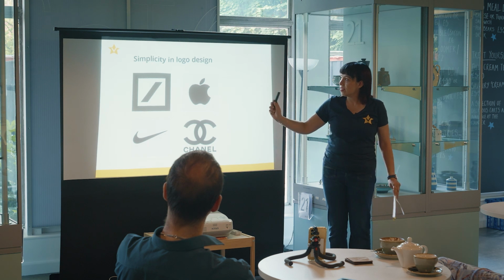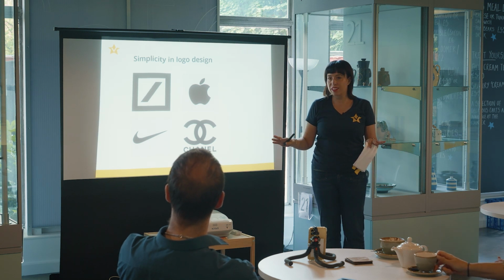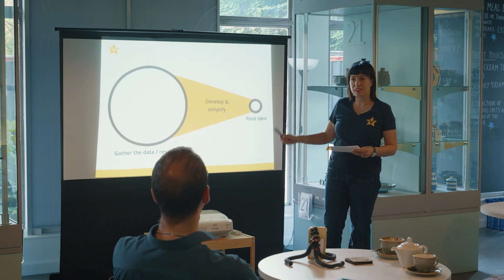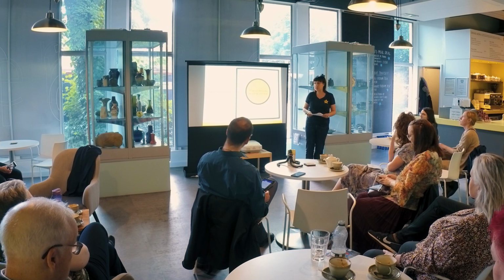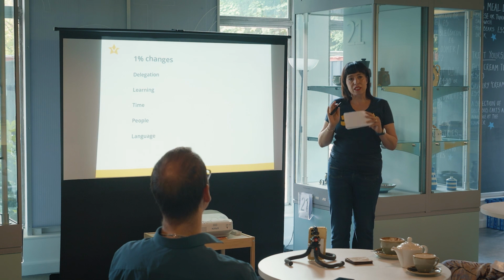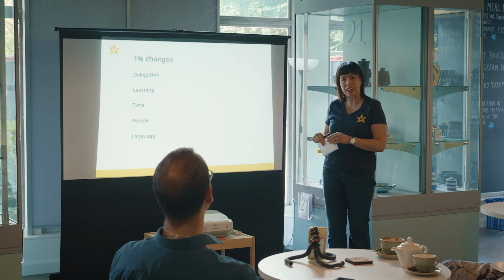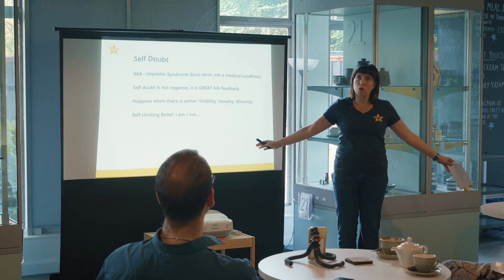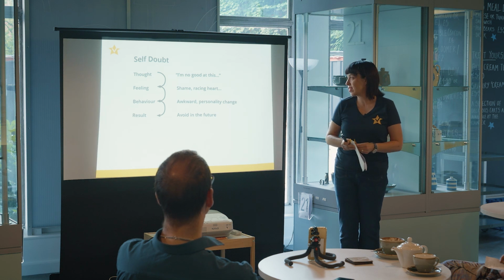Vicki Lovegrove: Simplicity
Vicki Lovegrove at CreativeMornings Derby, Sep 15, 2023. Free events like this one are hosted every month in dozens of cities. Discover hundreds of talks from the world's creative community